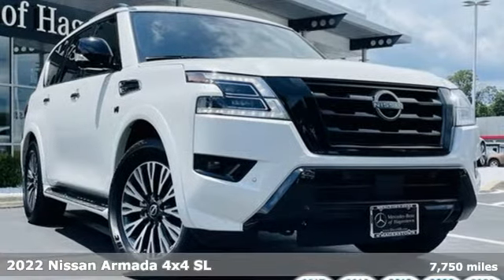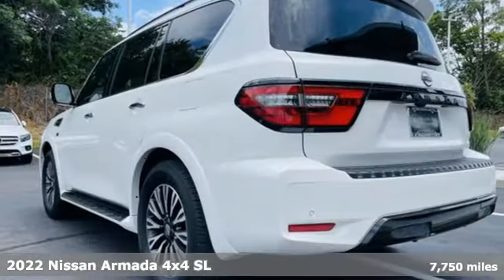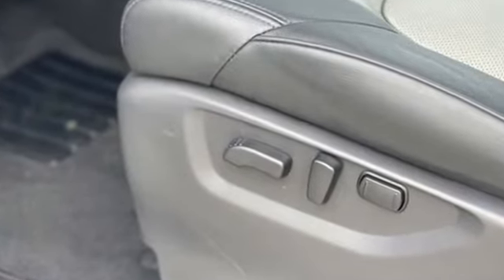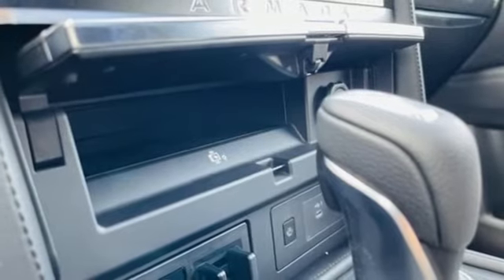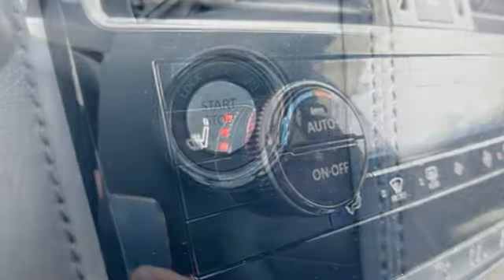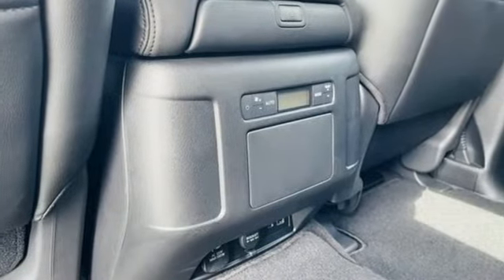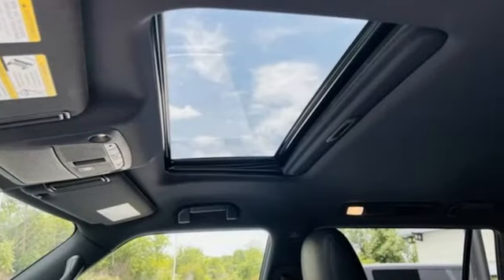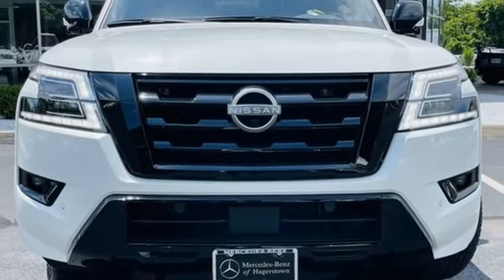Pre-Owned 2022 Nissan Armada Martinsburg, WV Hagerstown, MD M8623A - SOLD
Year: 2022
Make: Nissan
Model: Armada
Trim: 4x4 SL
Engine: 8 5.6 L
Transmission: Automatic
Color: Aspen White Pearl
Interior: Midnight Edition
Mileage: 7750
Stock #: M8623A
VIN: JN8AY2BB5N9810562
Only 6,968 Miles! Scores 18 Highway MPG and 13 City MPG! This Nissan Armada delivers a Regular Unleaded V-8 5.6 L/339 engine powering this Automatic transmission. MIDNIGHT EDITION, LEATHER APPOINTED SEAT TRIM, ASPEN WHITE TRICOAT PEARL, [X01] CAPTAIN'S CHAIRS PACKAGE -inc: Seating revised from 8 to 7 passengers, 2nd Row Captain's Chairs, 2nd Row Center Console w/Padded Armrest.* This Nissan Armada Features the Following Options *[K02] MIDNIGHT EDITION PACKAGE -inc: black exterior logos, black interior headliner and black interior trim, Rear LED Lamps w/Black Paint Finisher, Wheels: 20 x 8J Aluminum Alloy, Cargo Mat & Midnight Edition Floor Mats, Black Painted Roof Rails, Front & Rear Lower Center Bumper Fascias, Black painted, Black Painted Grille, Auto-Dimming Exterior Mirror w/LED Turn Signals, Black painted, heated, power adjust and folding and reverse linked w/puddle lights , [E10] SPECIAL PAINT - ASPEN WHITE, Window Grid Diversity Antenna, Wheels: 20 x 8J Painted Alloy -inc: 18-spoke, Valet Function, Trunk/Hatch Auto-Latch, Trip Computer, Transmission: 7-Speed Automatic, Transmission w/Driver Selectable Mode, Sequential Shift Control and Oil Cooler, Trailer Wiring Harness.*Visit our **Contact us: Fill out the contact form or call us at OR visit our website for Express Purchase or Express Test Drive.

Address:
1955 Dual Highway